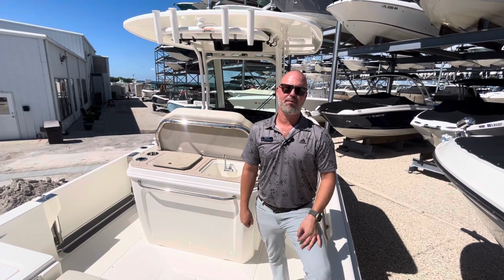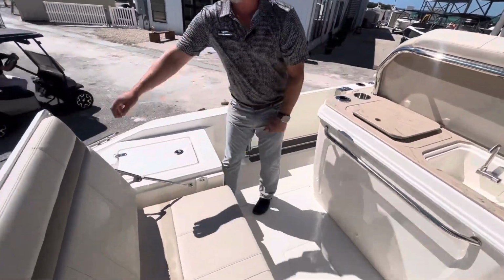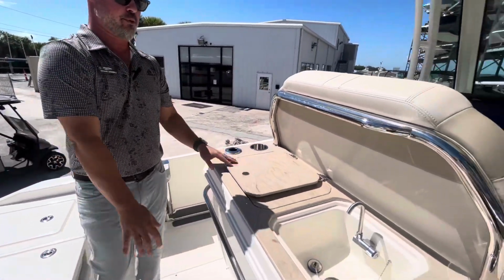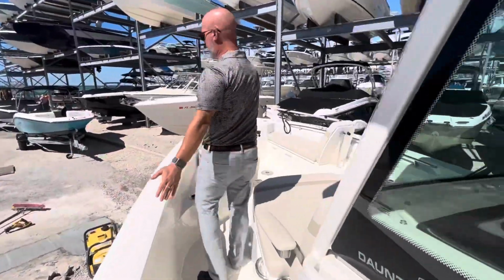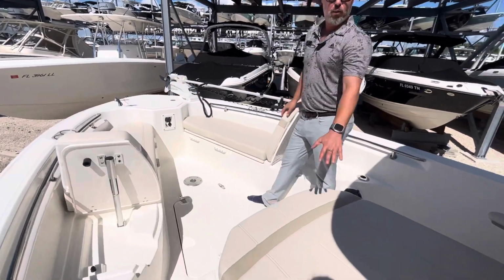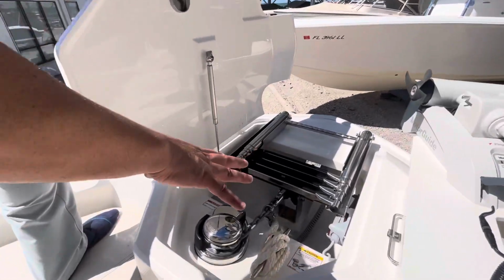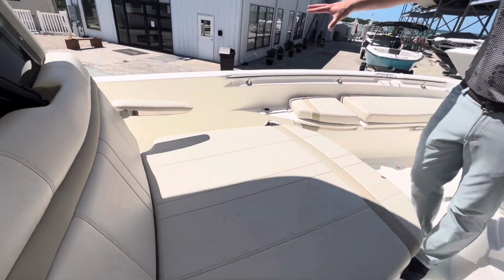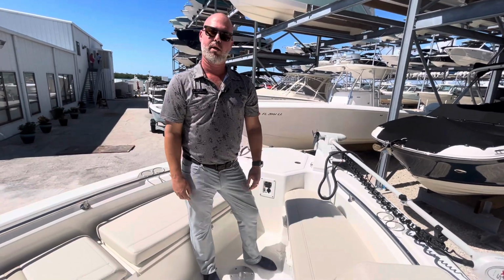2023 Boston Whaler 280 Dauntless MarineMax Sarasota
The 280 Dauntless completes the full evolution of Boston Whaler's iconic, multifunctional center-console bay boat series. True to its family name, this model empowers you to take on adventures fearlessly and explore uncharted territory with confidence. With a wide range of packages available, boaters can choose the right propulsion.